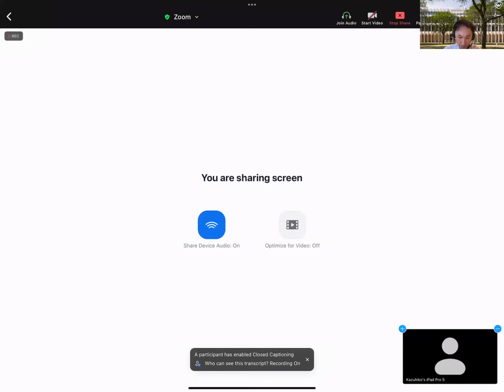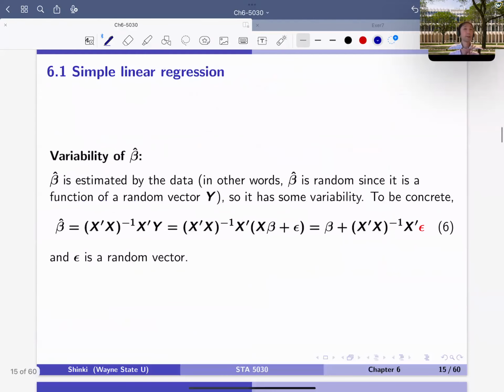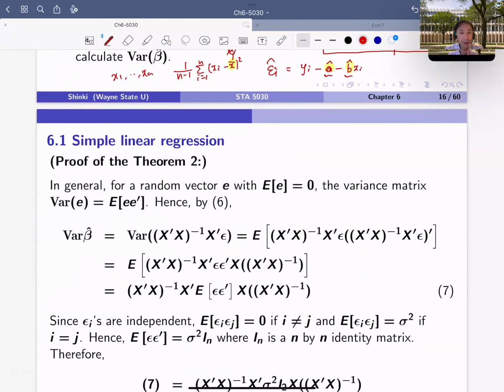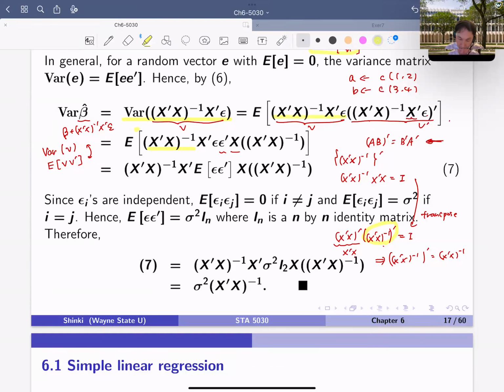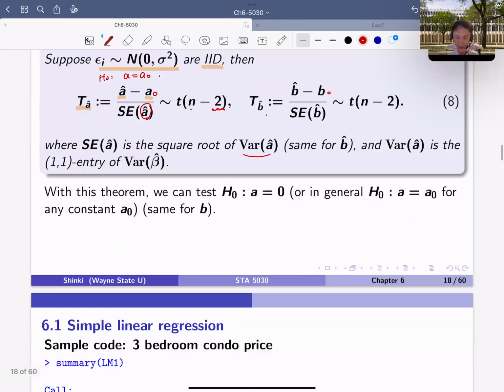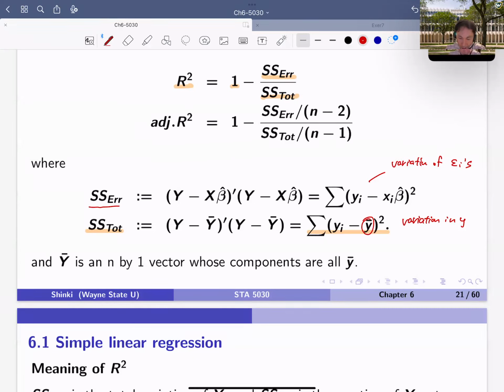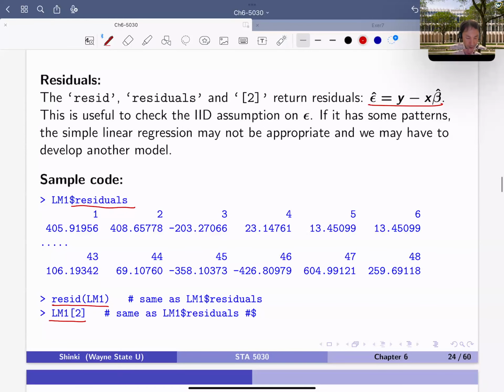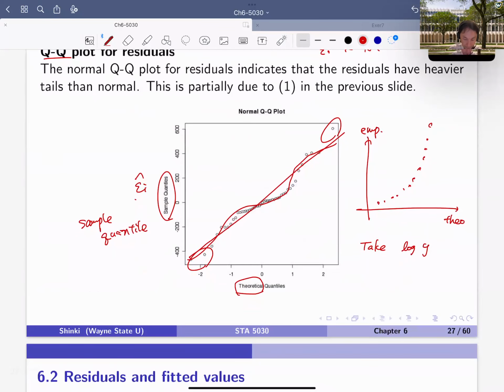2023-10-12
Chapter 6 Slides 28
Exercise 7 Problem 2
(No content after Exercise 7. You can stop watching the video after the time for Exercise 7 begins.)